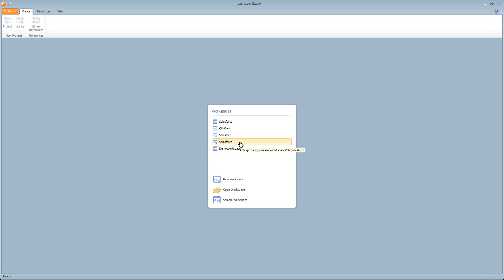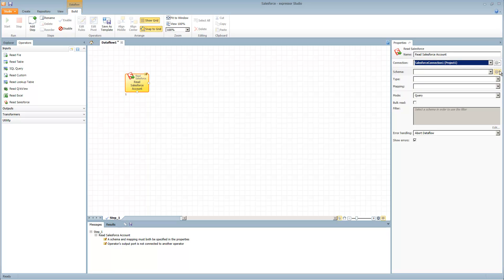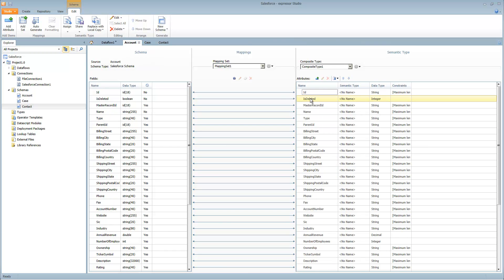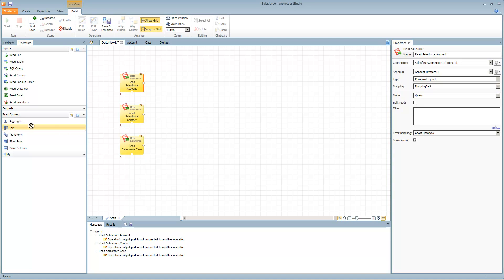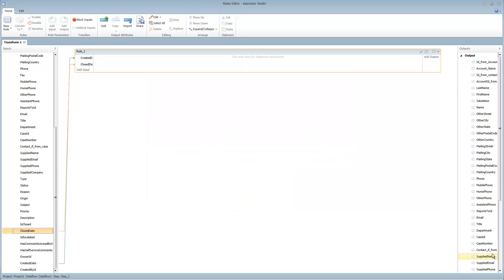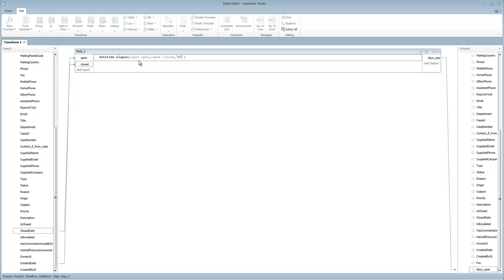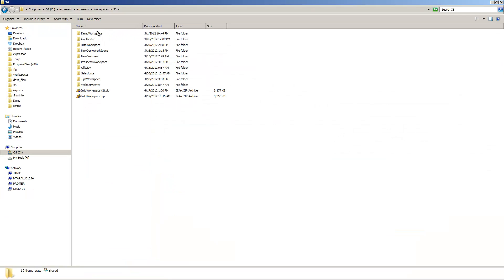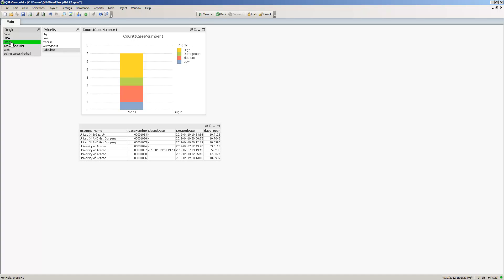Tutorial: Using Read Salesforce and Write QlikView Operators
expressor Studio 18 min tutorial on using Read Salesforce, Join, Transform and QlikView operators. I walk you through connecting to Salesforce, creating expressor schemas from the Account, Contact and Case SF objects. Modify the schemas, Join the objects with the join operators, create a simple new field with the transform operator and then write out to a QlikView file that can be used by the QlikView application.

for more tutorials, tips and more!